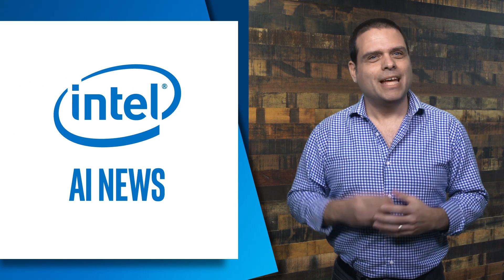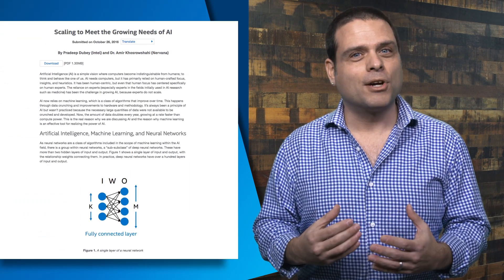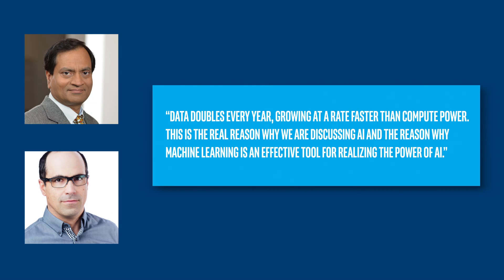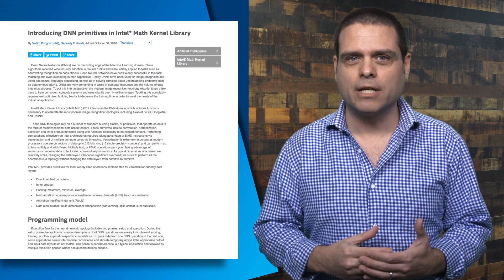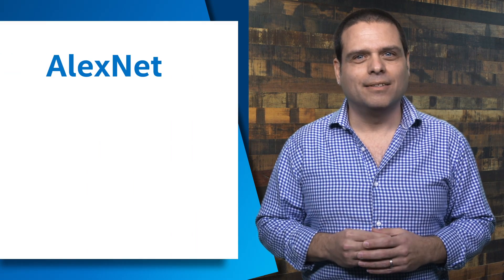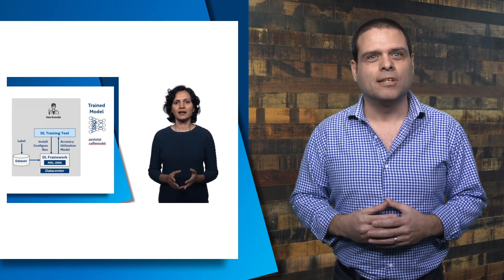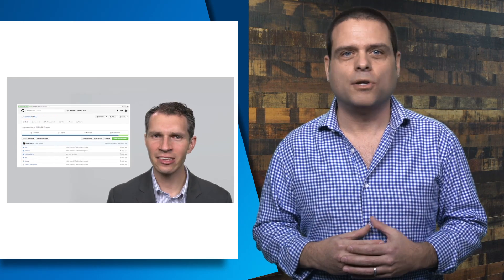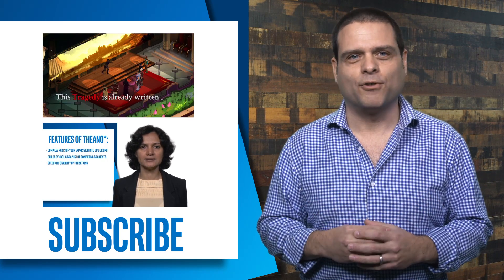January 2017 | AI News | Intel Software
Featured in this episode is an article that examines AI, Machine Learning, and Neural Networks. Also we take a look at how the Intel® Math Kernel Library can accelerate the most popular image recognition topologies. The new Deep Learning Software Developer Kit (DLSDK) has been launched, and it supports the Intel® distribution of Caffe.

Read the "Scaling to Meet the Growing Needs of AI" Article

About AI News:
Monthly show produced by the Intel® Developer Zone that features content from Artificial Intelligence, Machine Learning, Deep Learning, and the Intel® AI Academy.